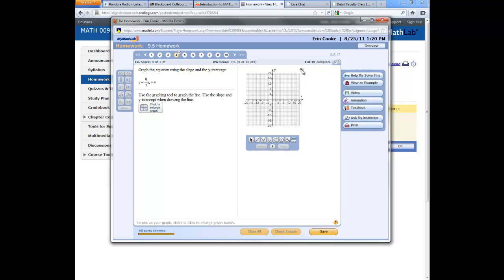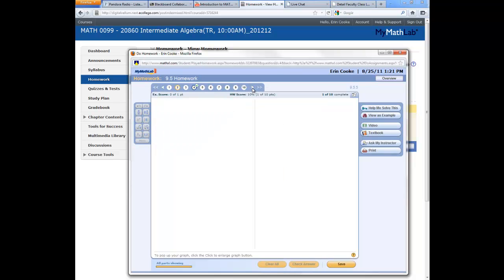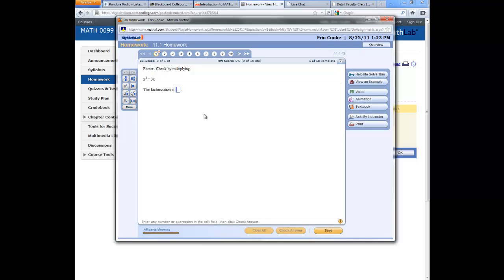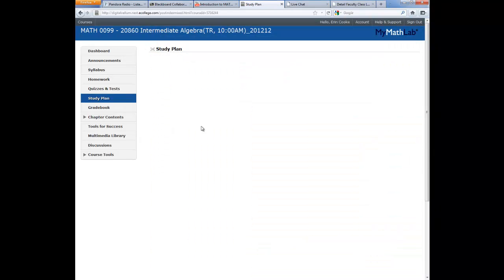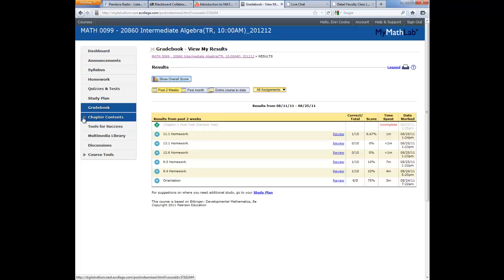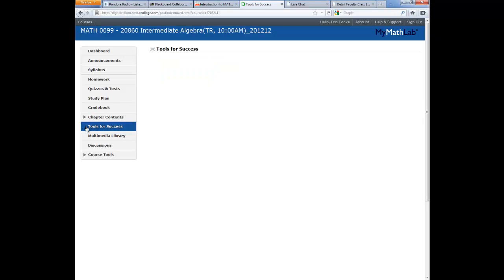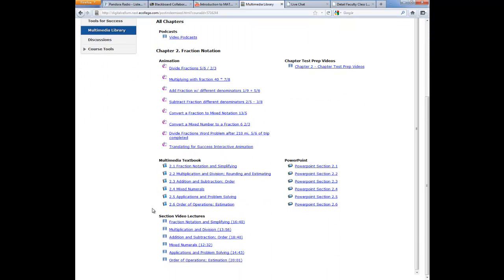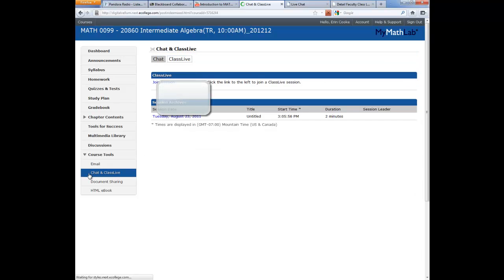Student New MML Tutorial Part 2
More featuers of the new MML